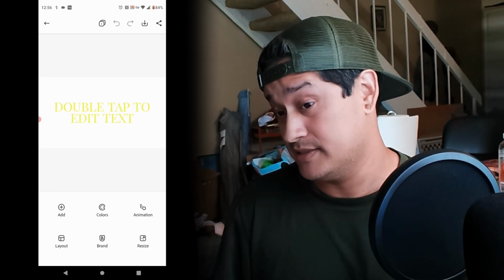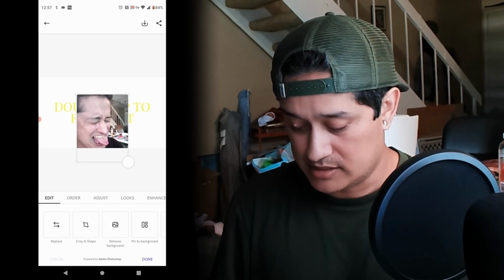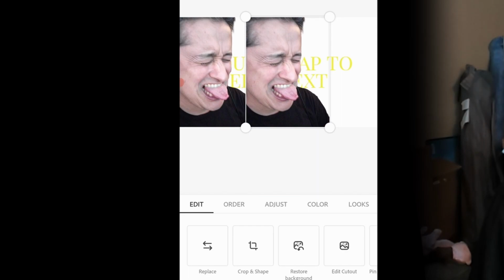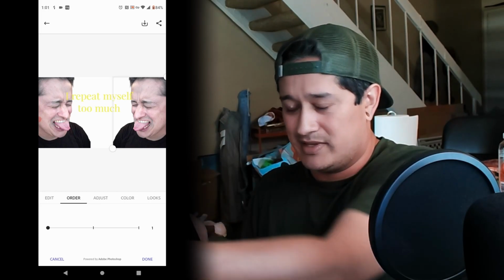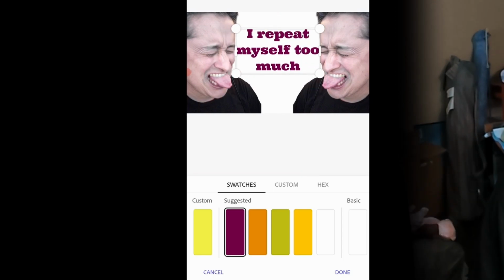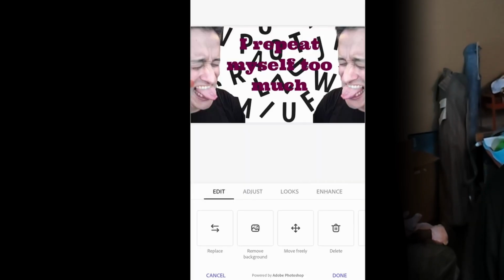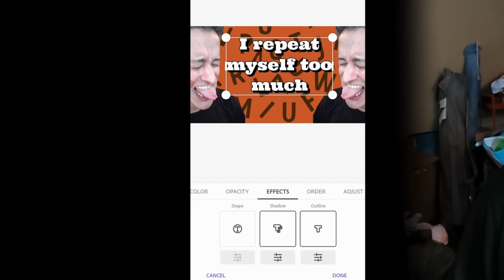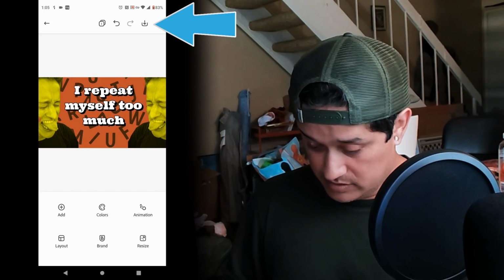Adobe Express Phone App